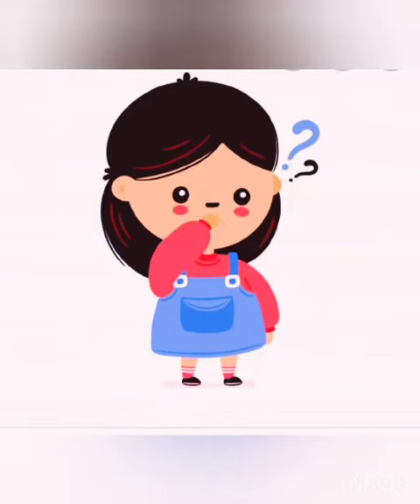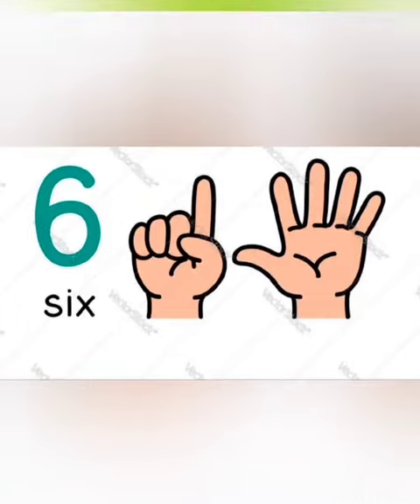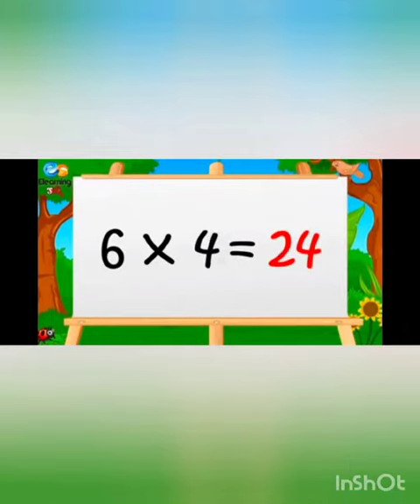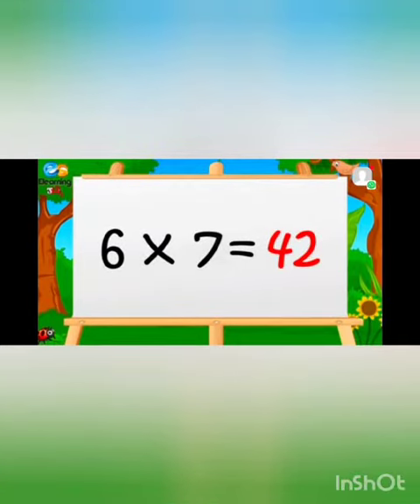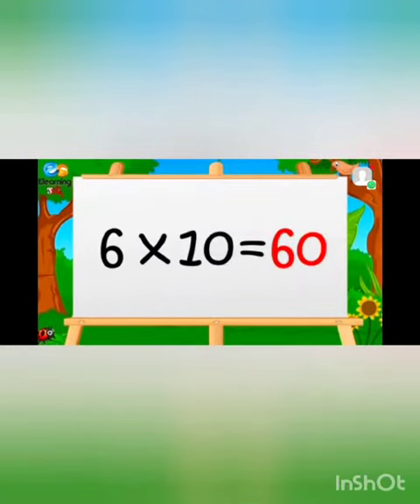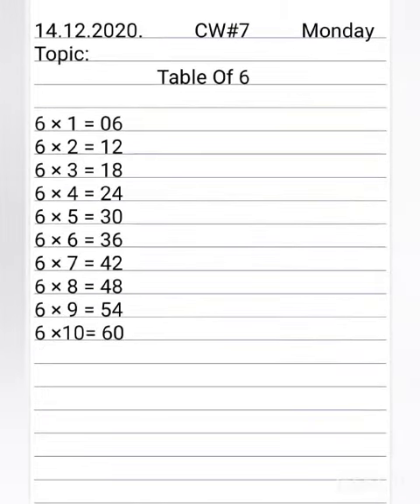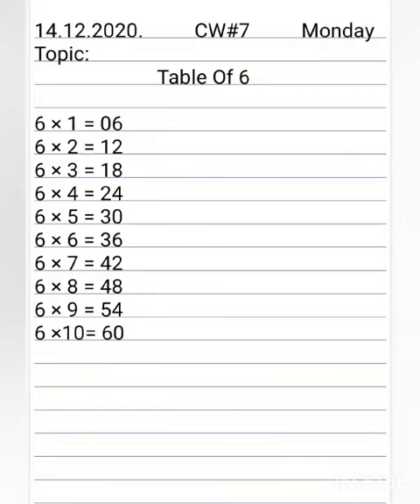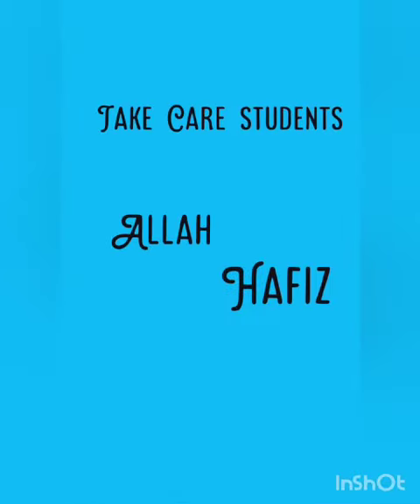How to make kids learn counting Trust Model School JPJ